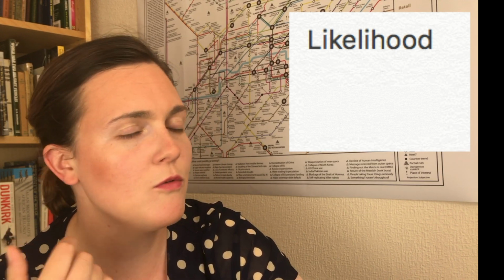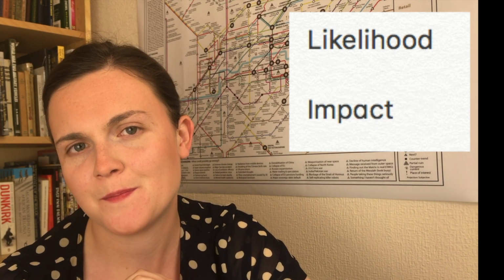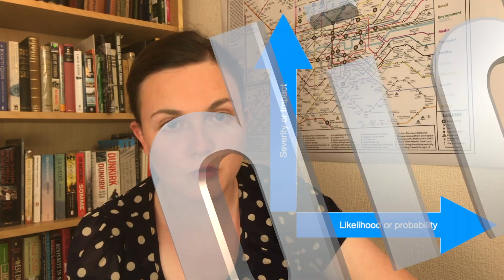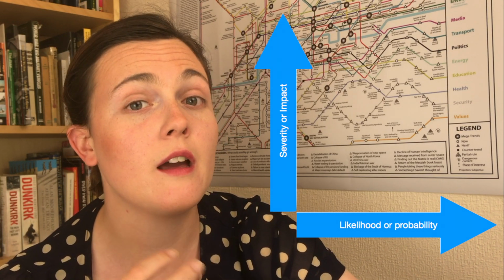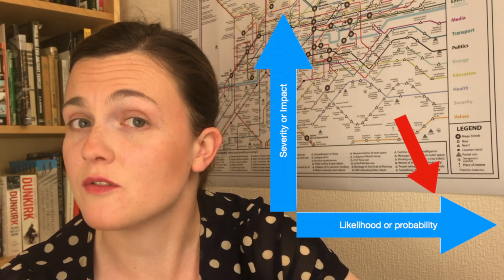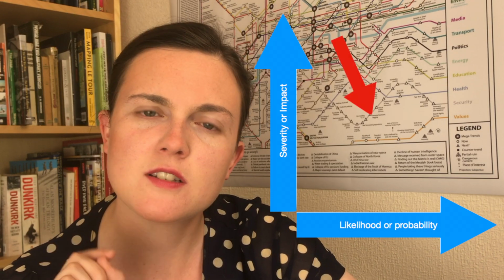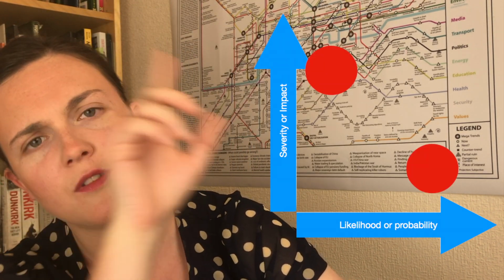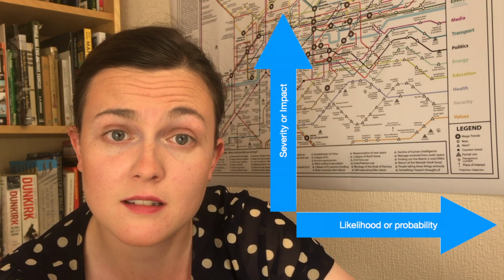Project Basics: Project risk catagorisation.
Hi Guys,

For this video, I'll be discussing how to categorize a risk.

Keep watching! As always, I'd love to see your comments, share and like my video.

Love,
Sorrel